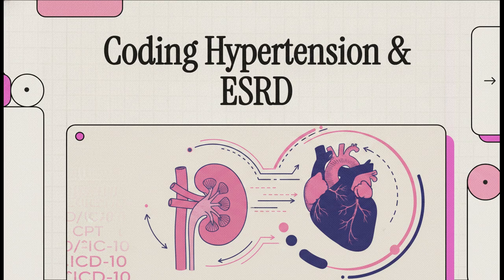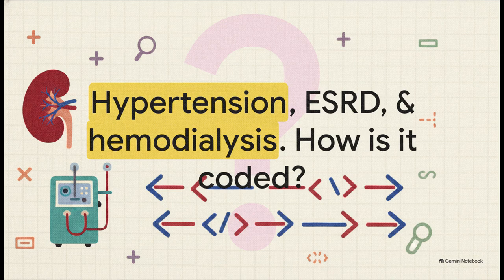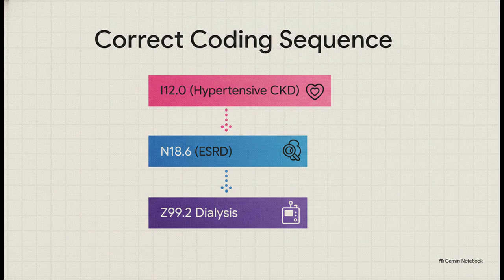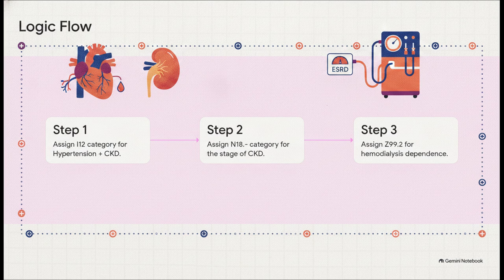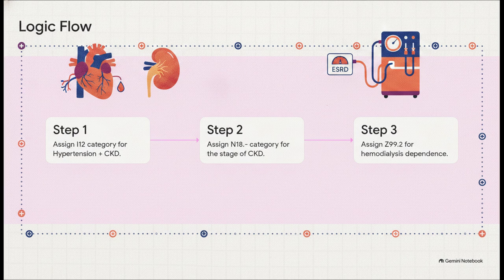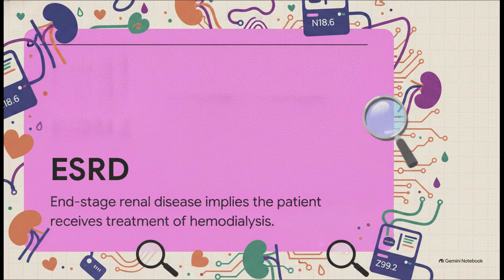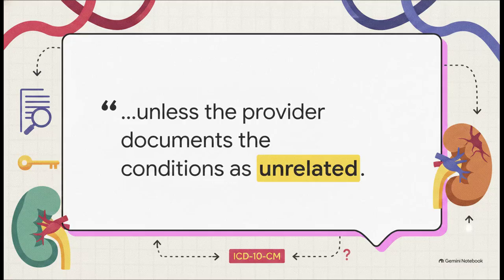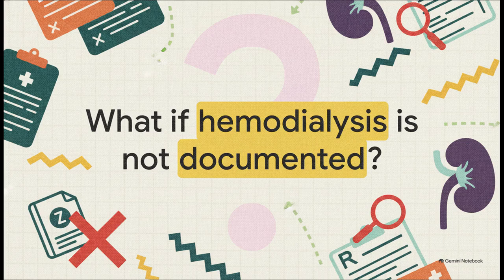Stop Coding Hypertension & ESRD Wrong! ICD-10 Sequencing Explained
2026 ICD-10-PCS Expert - (Spiral) by Optum

Are you confused about Hypertension with ESRD (End-Stage Renal Disease) coding? In this video, you'll learn the correct ICD-10-CM coding sequence for hypertensive chronic kidney disease with ESRD and dialysis status.

I12.0 – Hypertensive Chronic Kidney Disease
N18.6 – End Stage Renal Disease (ESRD)
Z99.2 – Dependence on Renal Dialysis

This tutorial is perfect for:

CCS Exam Preparation
CIC Exam
Medical Coders
ICD-10-CM Beginners
Healthcare Professionals